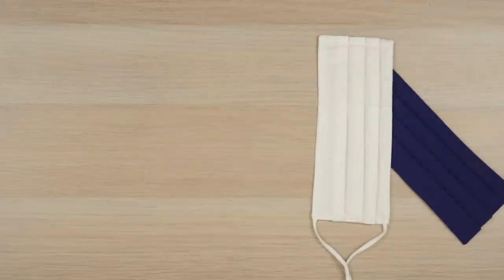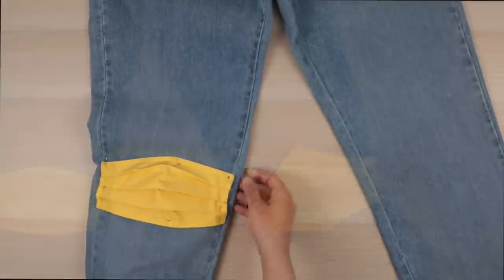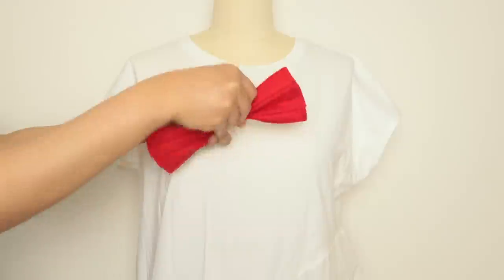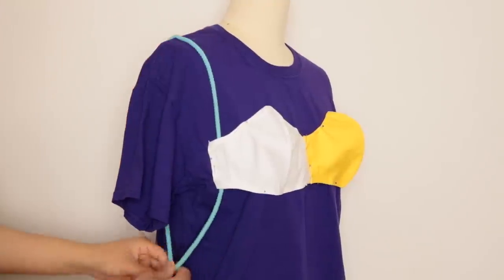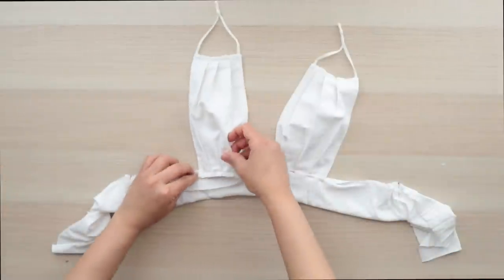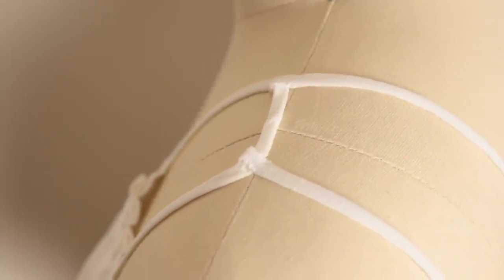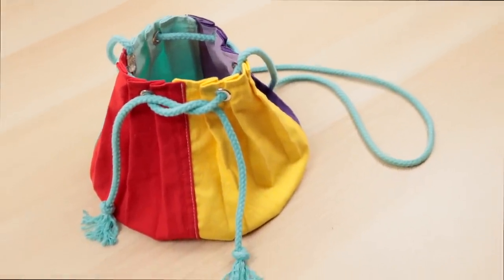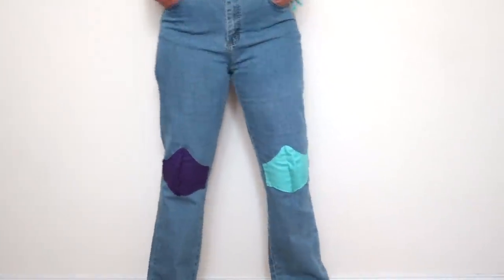4 Easy Upcycling Ideas to Reuse Your Old Fabric Face Masks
Now that mandates have eased in most places it raises the question, "What the heck do we do with all the masks we've accumulated?"

Hopefully you haven’t tossed them out yet because in today's video I’ll show you a few ways you can go about upcycling them.

▶▶▶▶  TIMESTAMPS  ◀◀◀◀

00:00 4 Easy Ways to Recycle Your Cloth Face Masks Tutorial
00:38 How to reuse face masks for Knee or Elbow Patches
01:17 How to reuse face masks to create Bow Appliqués
01:53 How to make a Decorative Bralette using face masks
04:00 How to make a Drawstring Bag from face masks

▶▶▶▶  MY SHOP  ◀◀◀◀

▶▶▶▶  JOIN ETSY  ◀◀◀◀

Paper Michey
135 Chestnut St
Unit 3236

▶▶▶▶  MUSIC  ◀◀◀◀

Everything Is Gonna Be Just Fine - Jeremy